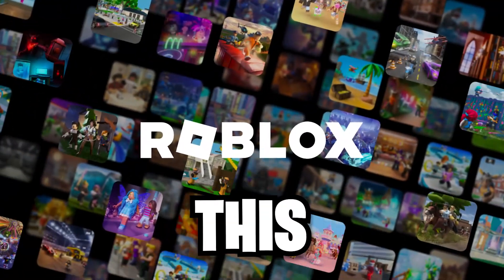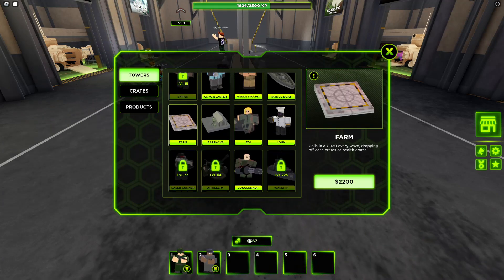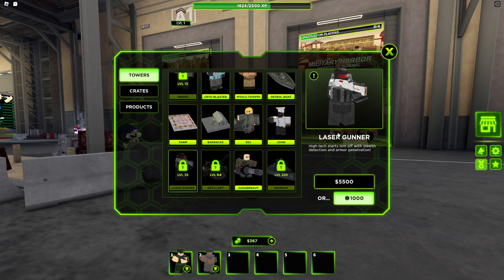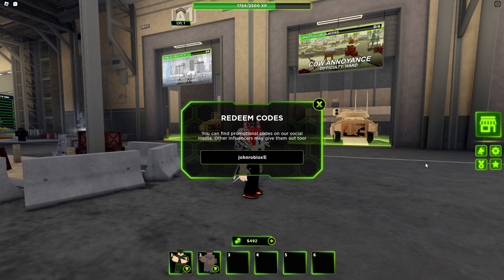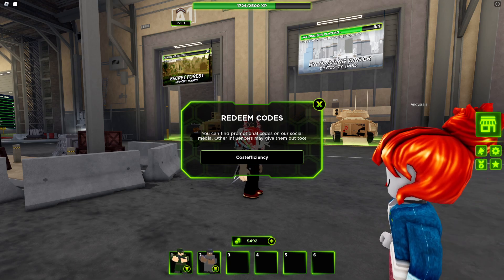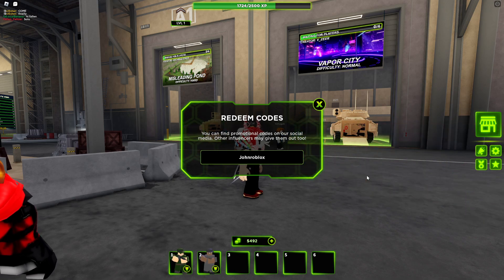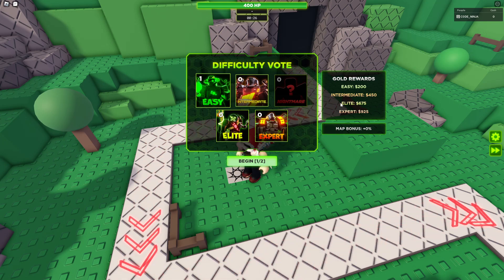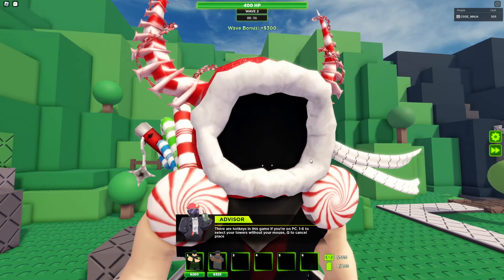*NEW* ALL CODES FOR Tower Defense X IN DECEMBER 2023 ROBLOX Tower Defense X CODES